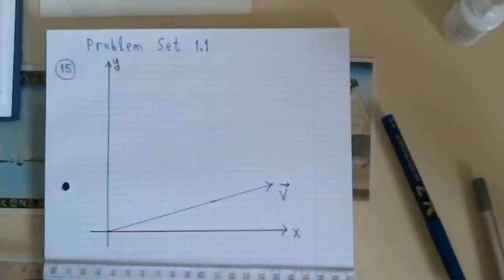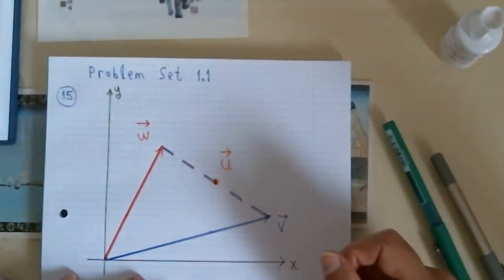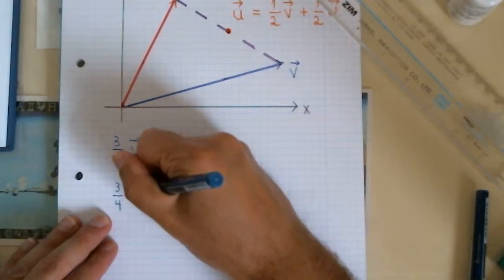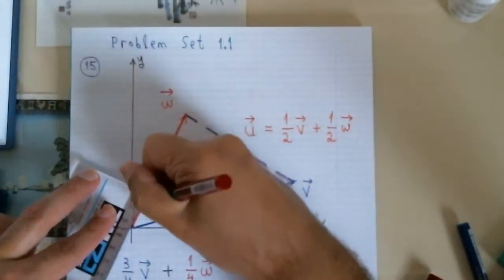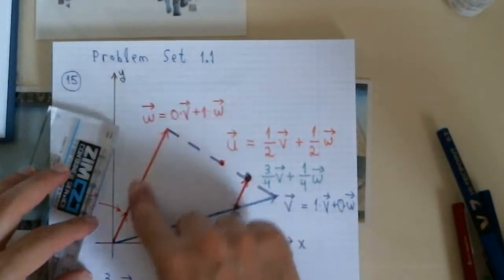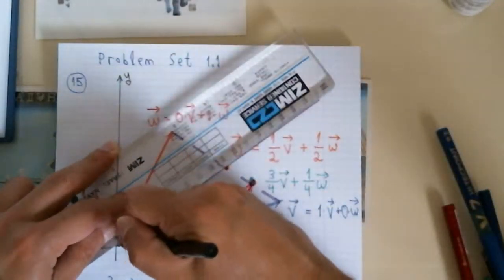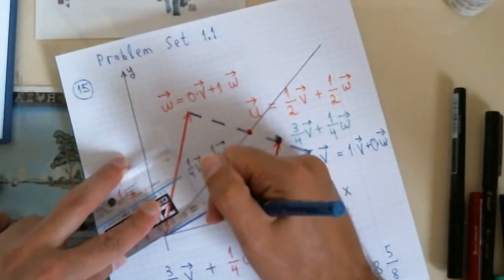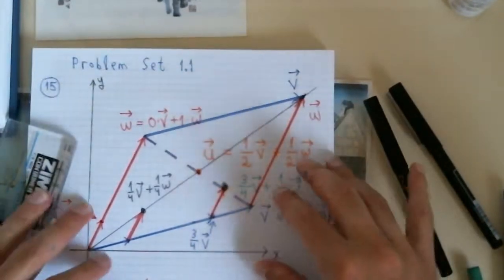Problem Set 1.1 Problem 15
the line just between the arrow "heads"